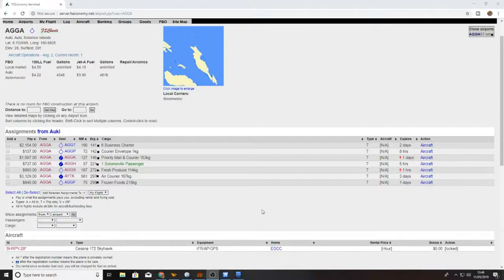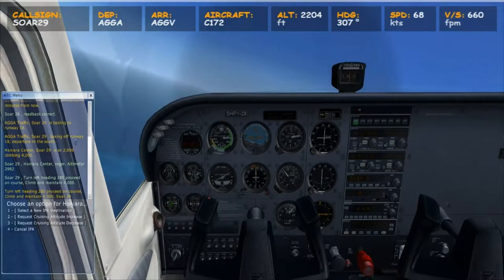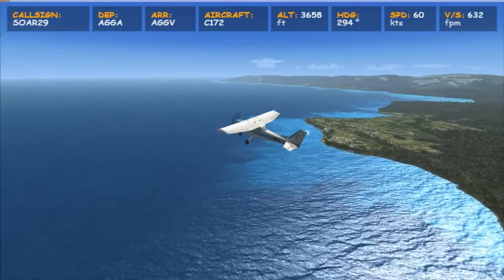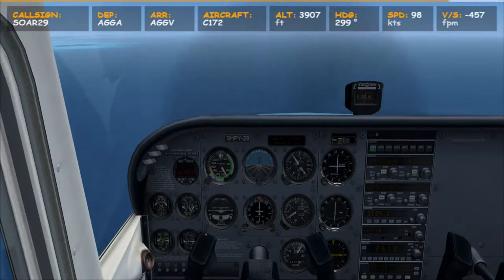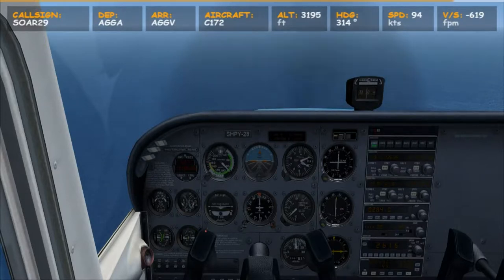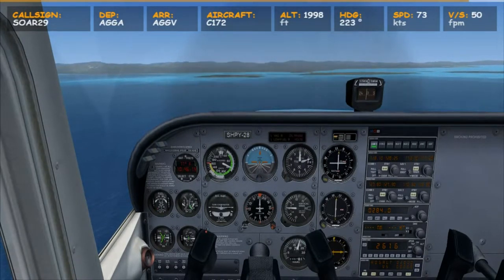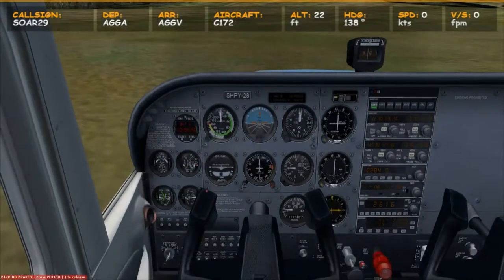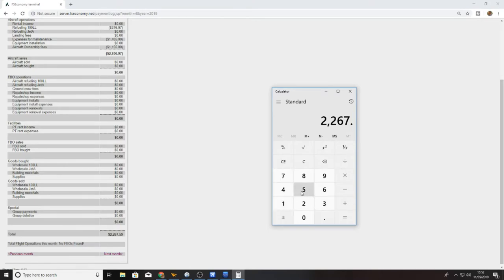Auki to Suavanao FSX FSEconomy Flight 29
We decide to play frogger and do some more island hopping in the Solomon Islands.
Do NOT click this? to play frogger and do some more island hopping in the Solomon Islands.